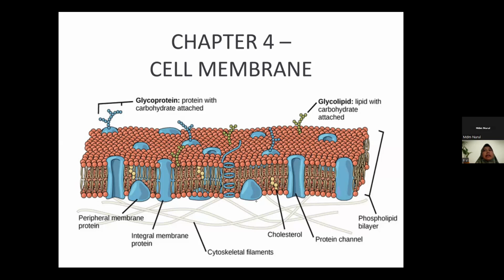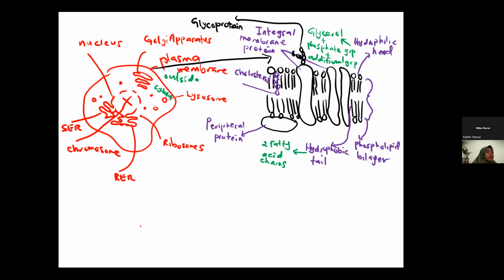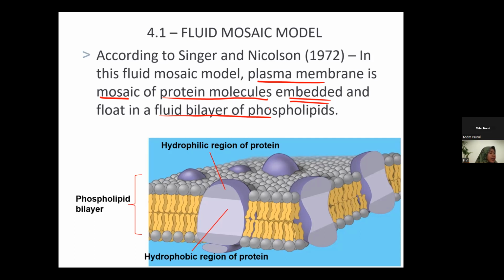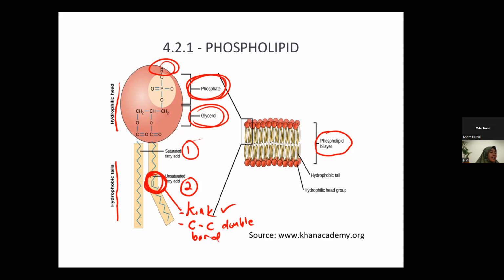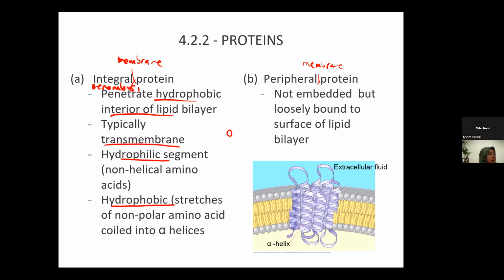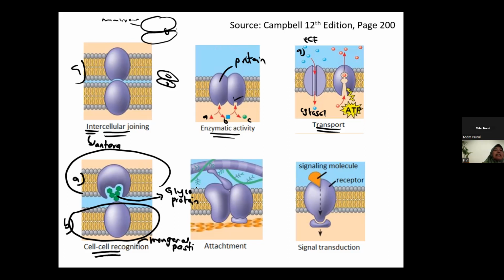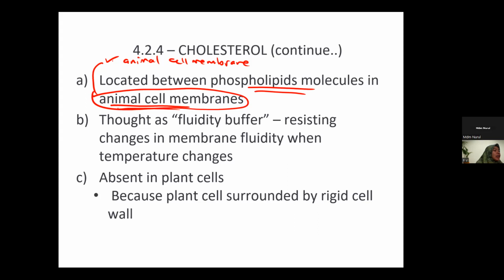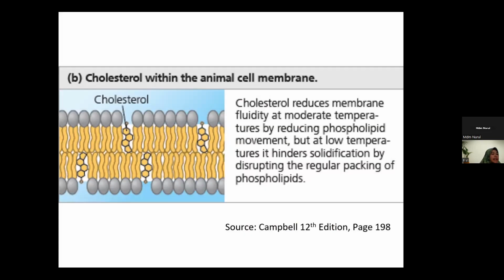PLASMA MEMBRANE PART 1 (NURSING)